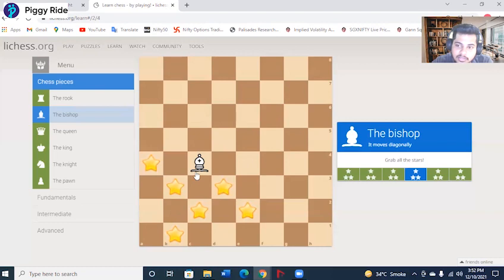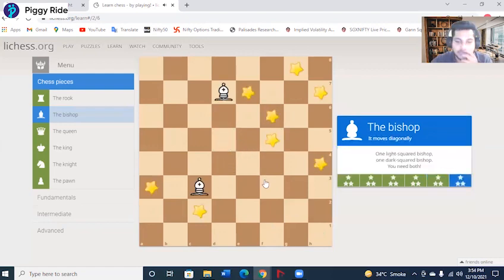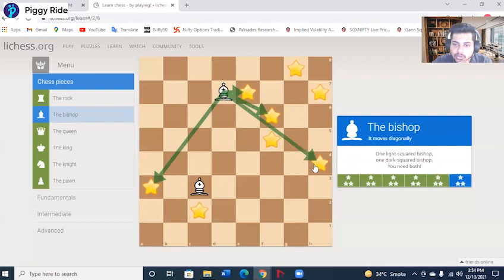Basic Chess Classes For Kids | Part- 8| Movement of the Bishop, How to use it efficiently?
Bishop is one of the pawn pieces of chess that can play a vital role during the game. In this Part-8 of Vishal Singh's Chess tutorial, you'll learn about the movement of Bishop, how to use it efficiently in the game of chess, and more.

Curriculum:

- Movement of Bishop.
- How to use it efficiently in a game.
- Chess tactics.

Basic Chess Classes For Kids | Part- 1| Chess Fundamentals, Pieces Movements, Chessboard, Notations

Basic Chess Classes For Kids | Part- 2| Notations, Board Setup, Chess Tactics, Recognize Blocks

Basic Chess Classes For Kids | Part- 3| What is Check? | How to get out of Check? | Illegal Moves

Basic Chess Classes For Kids | Part- 4| What is Stalemate? | Demonstration | How to avoid it?

Basic Chess Classes For Kids | Part- 5| Movement of Rook in Detail, Utilize Rook in the Game

Basic Chess Classes For Kids | Part- 6| Importance of King, Creating Attack With King

Basic Chess Classes For Kids | Part- 7| Importance of Queen, Creating Attack With Queen